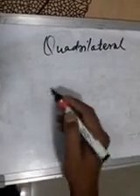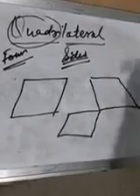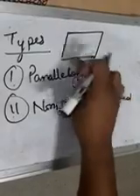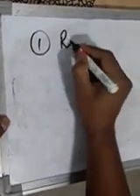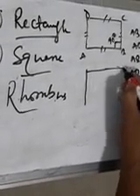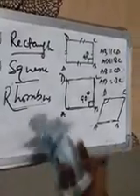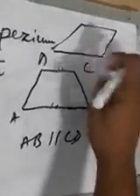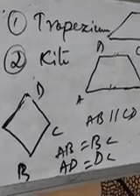JITENDRA KUMAR - B ED 4TH SEMESTER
Mentor (Inspiration & Support) - Mr. Puspajit Sarkar (Secretary) & Mr. Hriday Kr. Mondal (President)